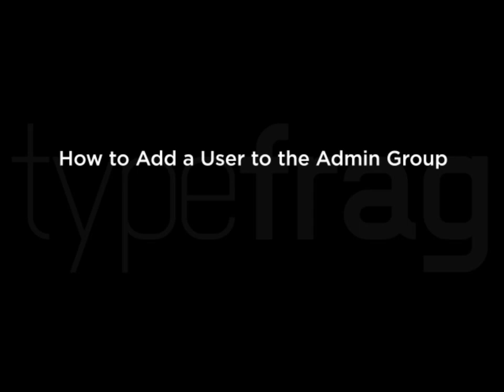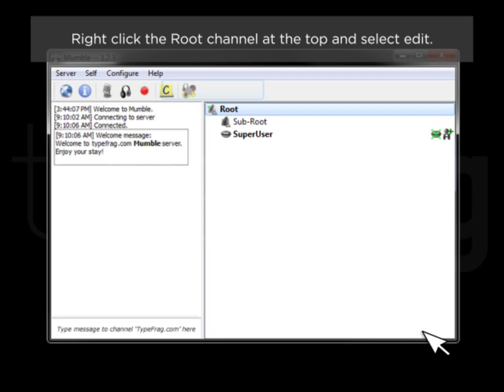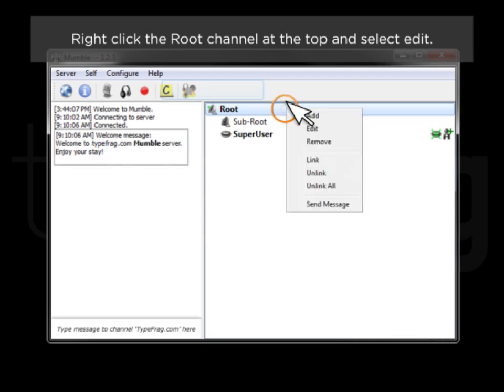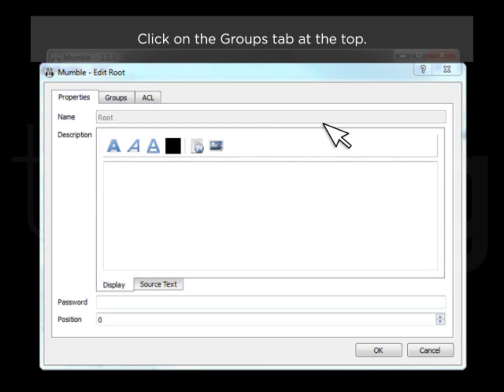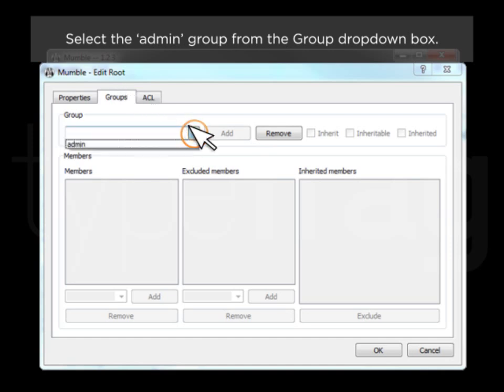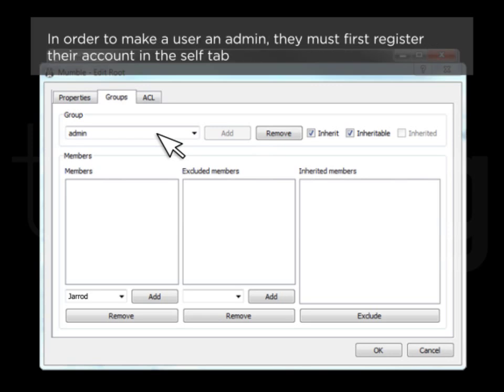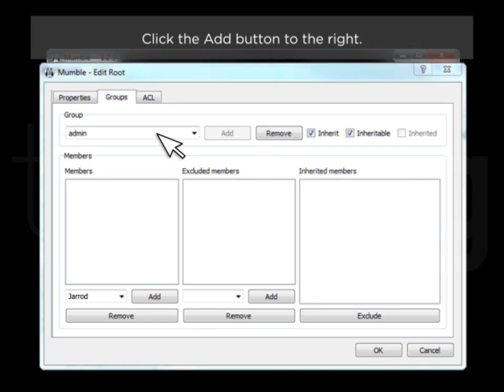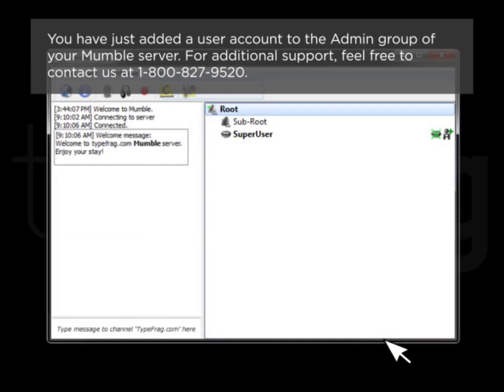Tutorial: Creating a Mumble Administrative Group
Create and add a user to the Mumble administrative group. The group policy system in Mumble allow for easy administration of large groups of users.